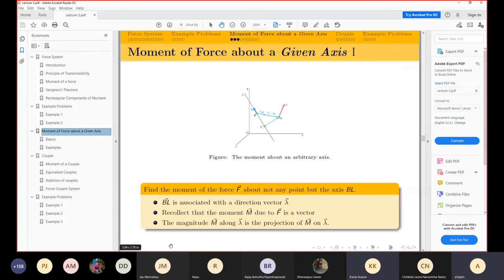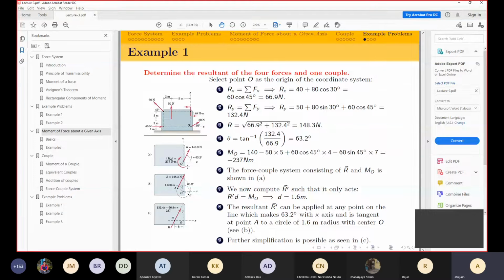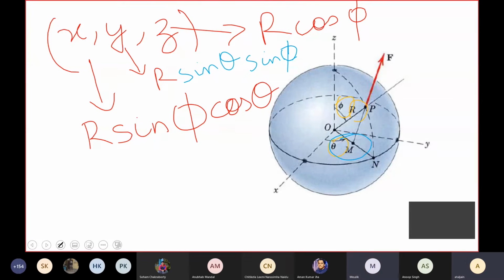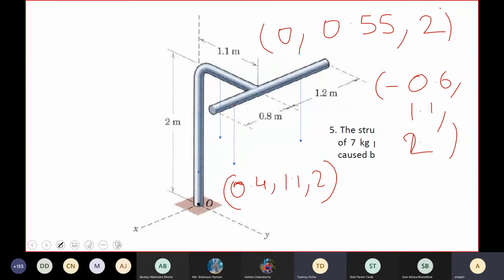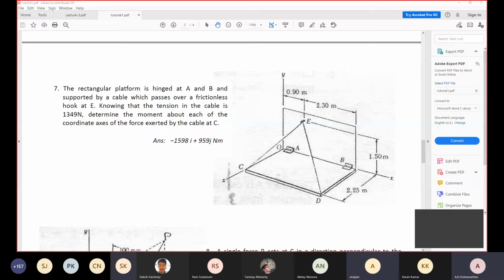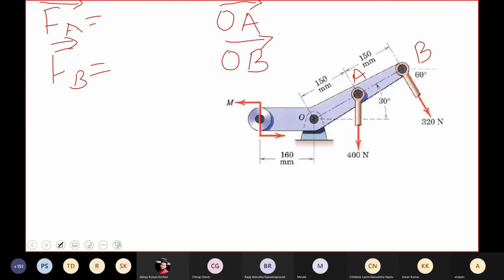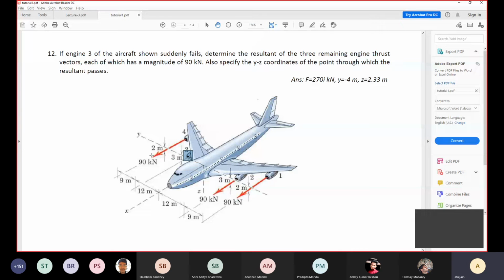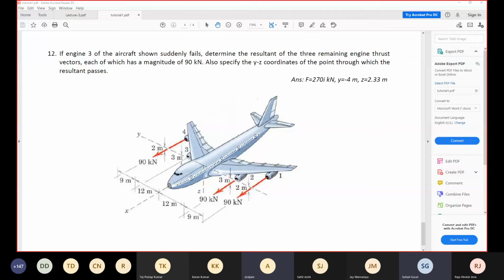A_04_Vector Mechanics with Applications